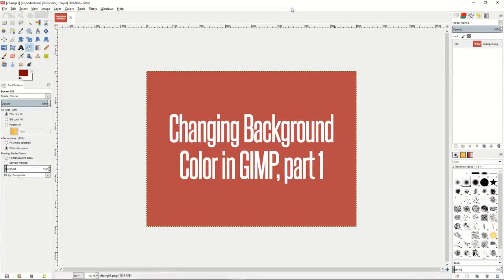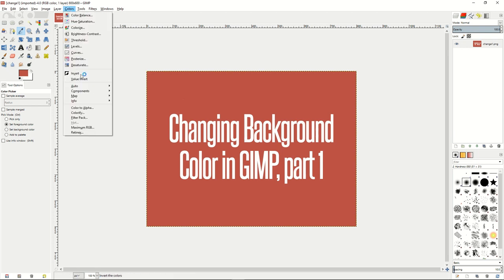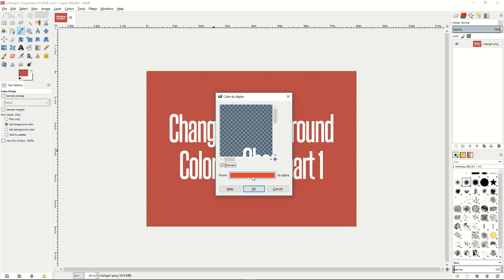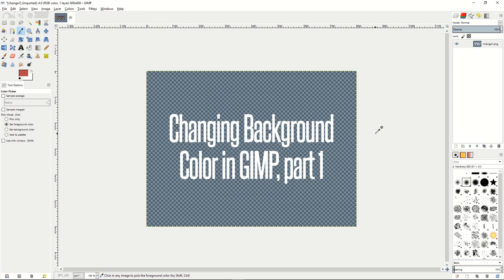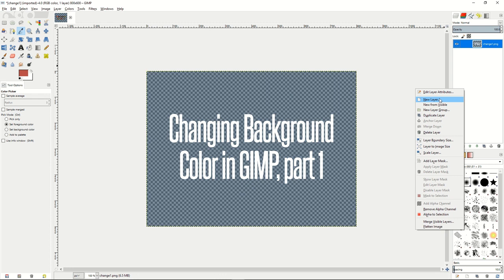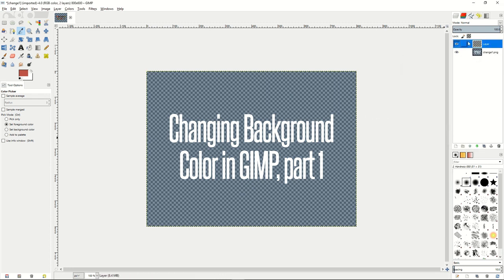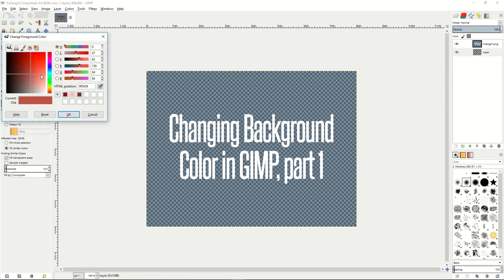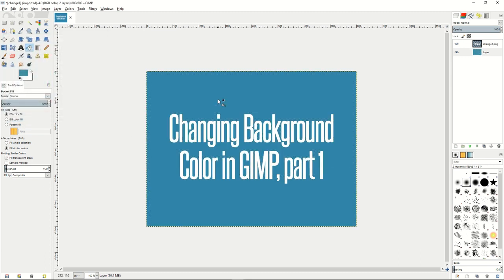GMP Changing Background Color Part 1: Beginner's Guide to Customizing Website Appearance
Welcome to Part 1 of our GMP (Get More Profits) tutorial series on changing the background color of your website. In this beginner-friendly video, we'll walk you through the process of customizing the background color using CSS (Cascading Style Sheets).

Having control over the appearance of your website is crucial for creating a visually appealing and engaging user experience. By learning how to modify the background color, you can personalize your website and make it stand out from the crowd.

In this tutorial, we'll cover the following topics:

Introduction to GMP and CSS: Get acquainted with the GMP platform and understand the basics of CSS, the styling language used to customize the appearance of webpages.

Selecting and Implementing Colors: Discover different methods of selecting colors for your website's background. Learn how to use hexadecimal color codes, RGB values, and named colors to achieve your desired look.

Applying Background Color: Follow step-by-step instructions to apply your chosen background color to your website using CSS. We'll guide you through both inline styling and external CSS file methods.

Background Color Effects: Explore various effects and techniques to enhance your website's background. We'll demonstrate how to create gradient backgrounds, add transparency, and apply hover effects for an interactive user experience.

Troubleshooting and Best Practices: Learn common troubleshooting techniques to fix any issues that may arise while modifying the background color. We'll also share some best practices to ensure your customizations are optimized for different devices and browsers.

By the end of this video, you'll have a solid foundation in changing the background color of your website using GMP and CSS.

Whether you're a business owner, blogger, or aspiring web developer, this tutorial series will empower you to take control of your website's appearance and create a visually appealing online presence. Let's dive into the world of website customization together!